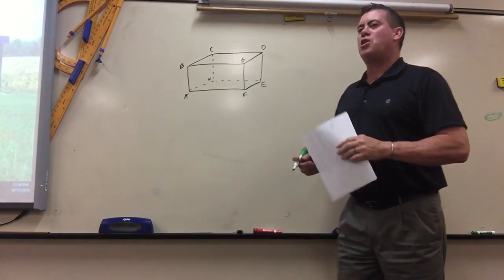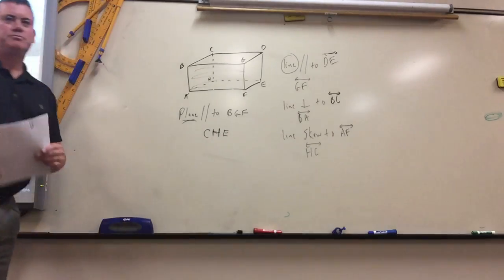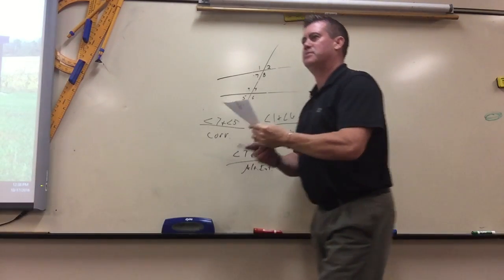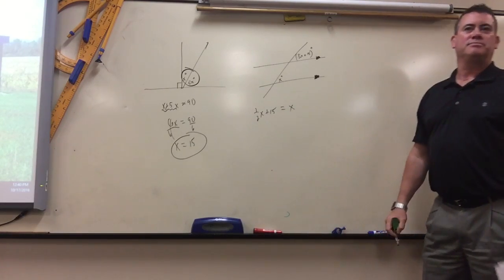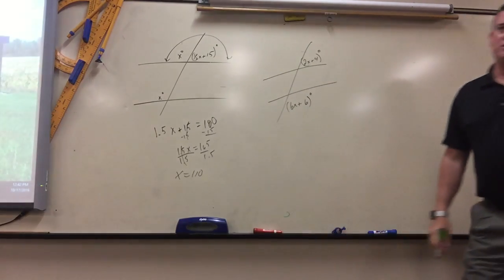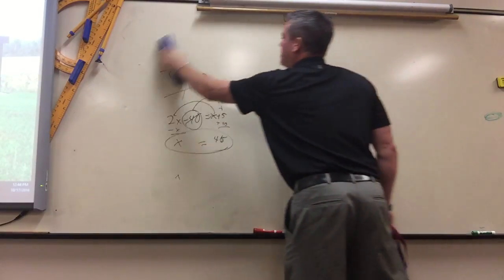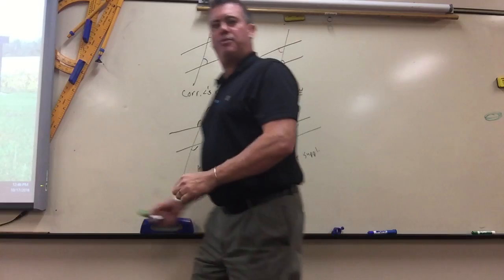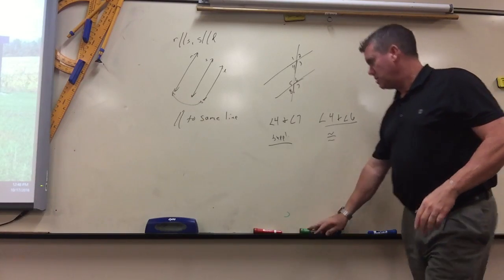Geom Chp 3.1-3.5 Test Rev.